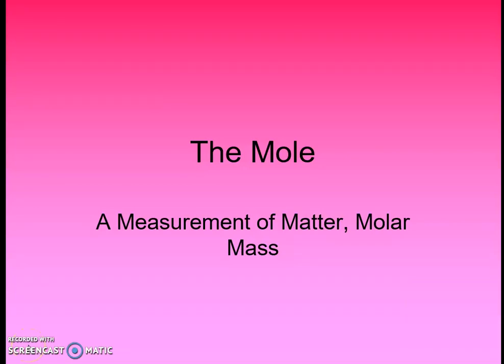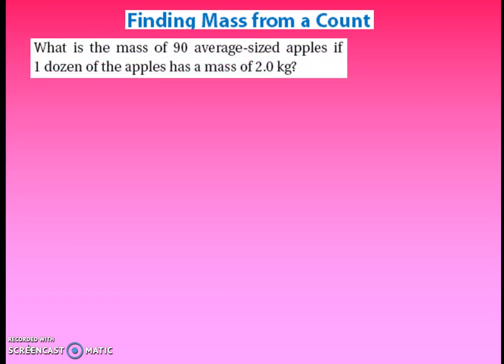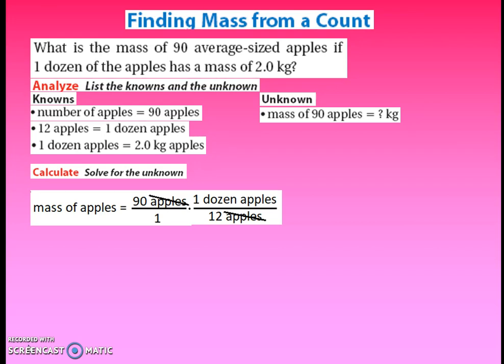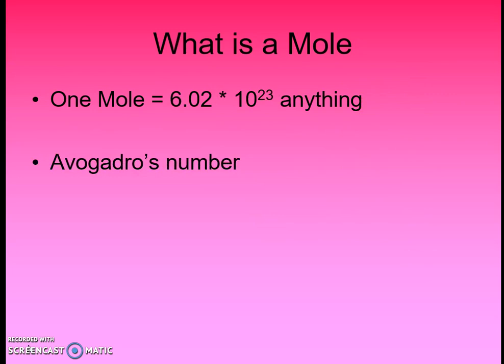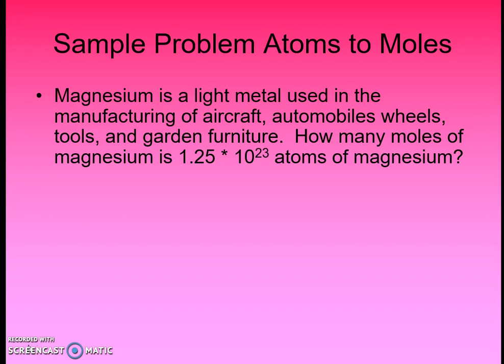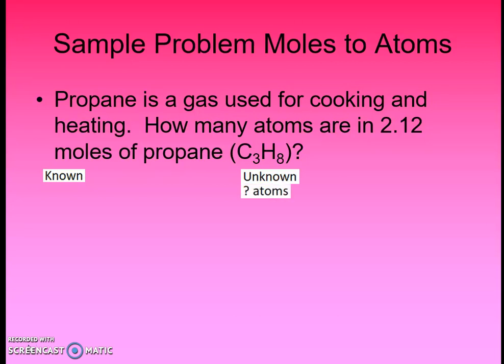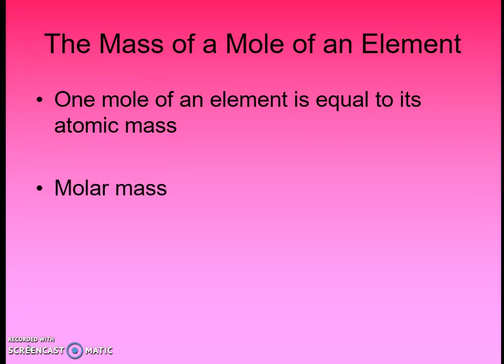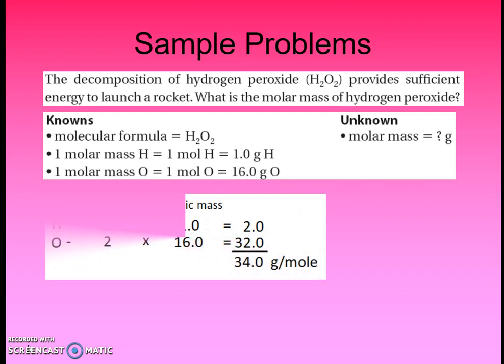The Mole; Measurement & Molar Mass